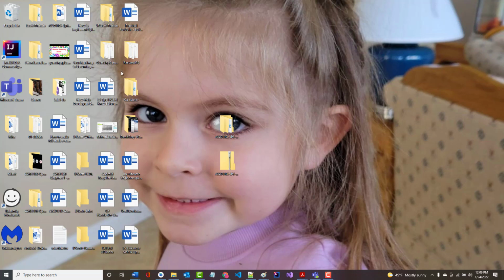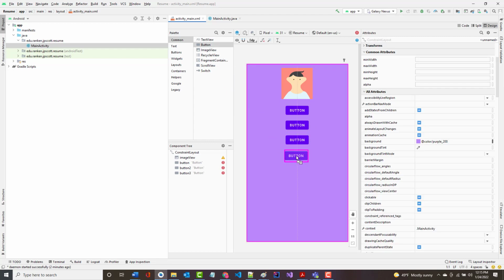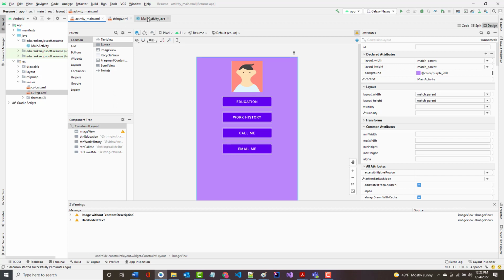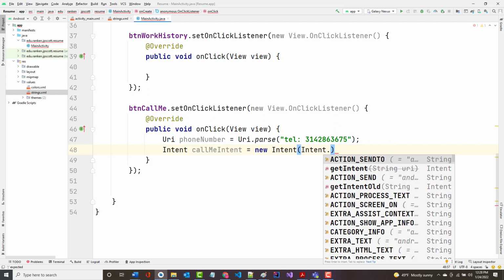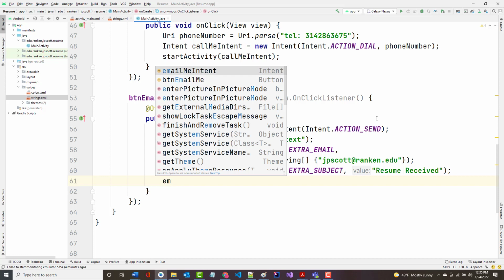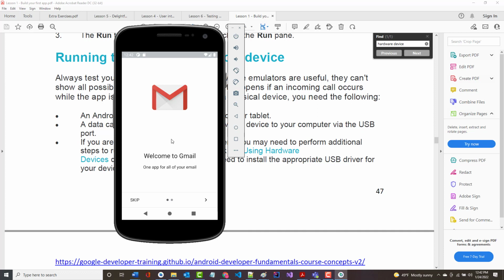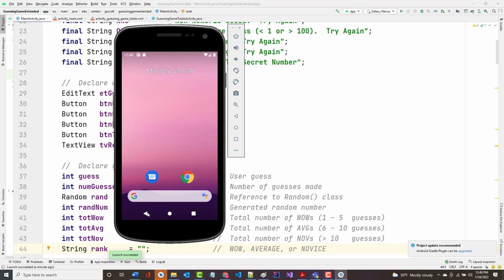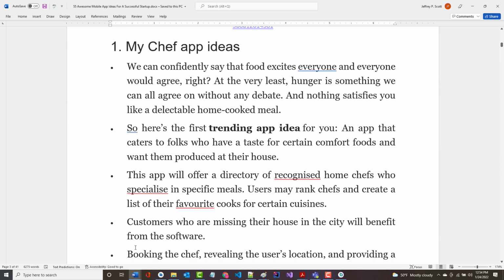AWD1112 - Java-Android Programming - Day#13 - 01-24-2022